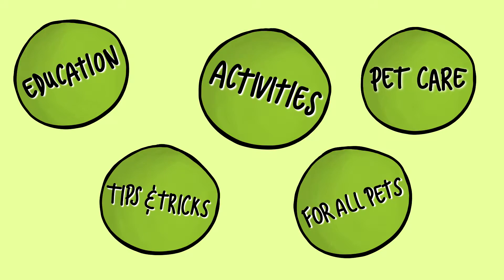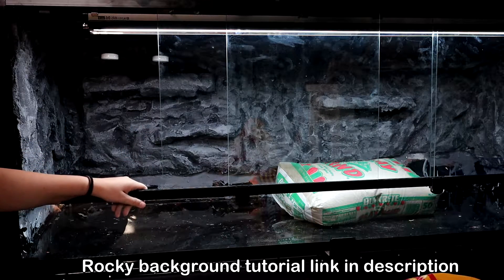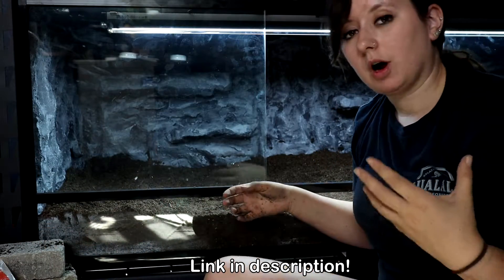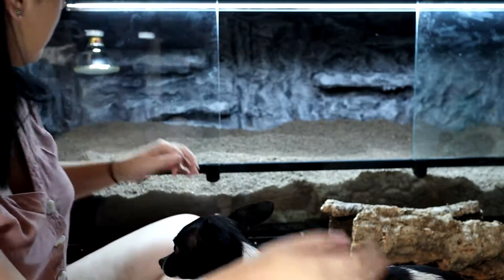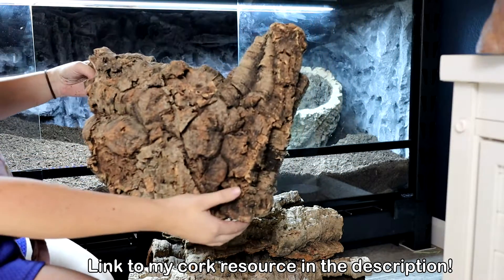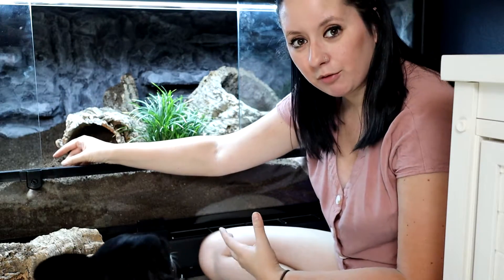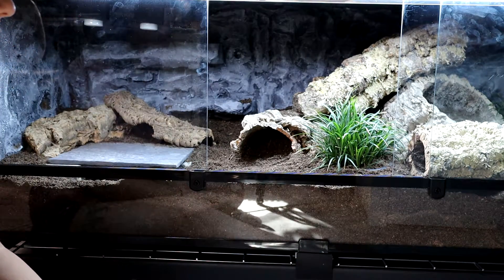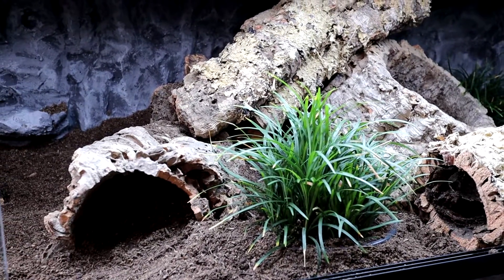Setting up a Ackie Monitor Enclosure (new pet alert!)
Allow me to share with you my new Varanus acanthurus enclosure! Otherwise known as Ackie Monitors or Spiny Tailed Monitors, these guys are SO COOL! I am excited to announce this will be the next addition to the pawd. Follow along as I get the enclosure all set up, and definitely look out for a future unboxing video!